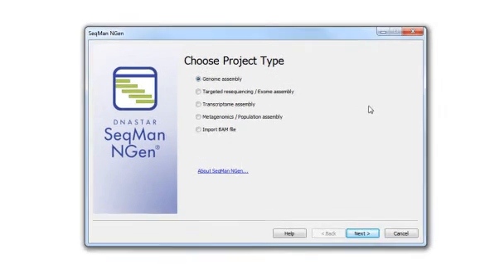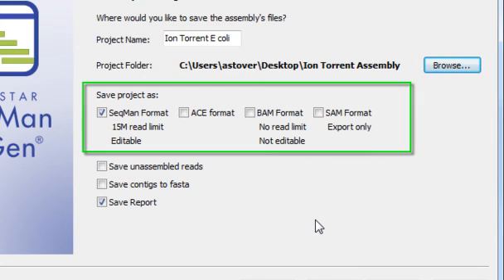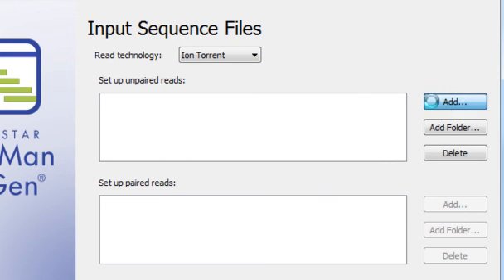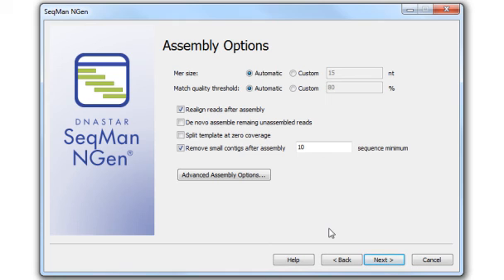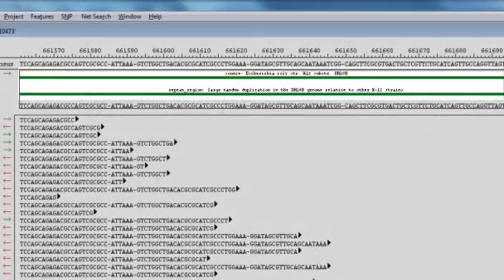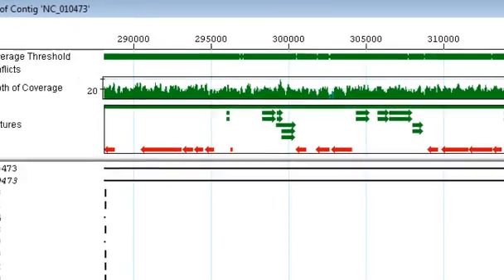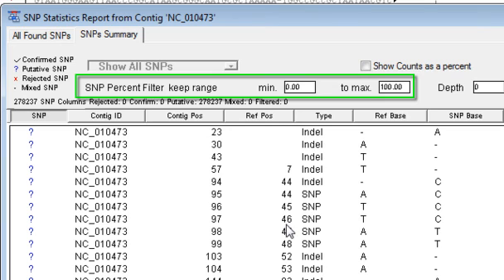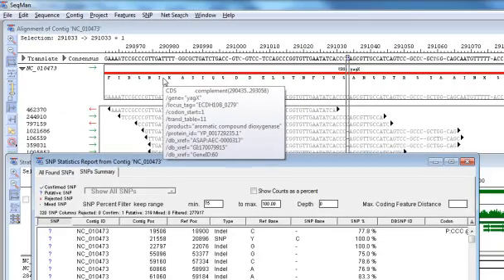DNASTAR - Ion Torrent Reference-Guided Bacterial Genome Assembly